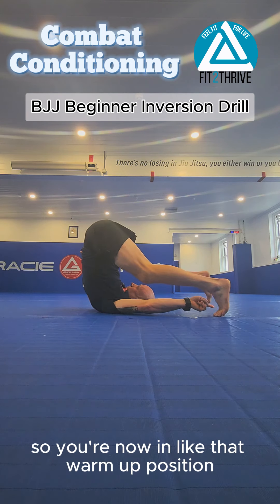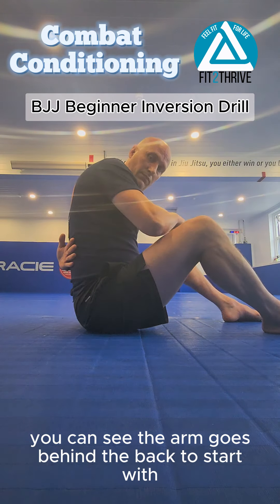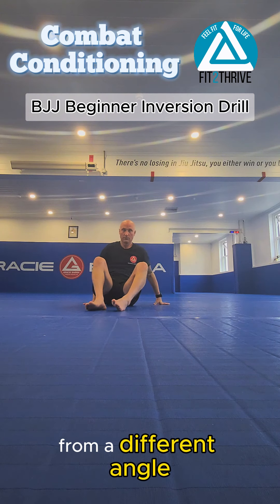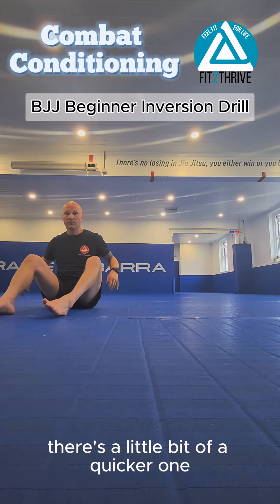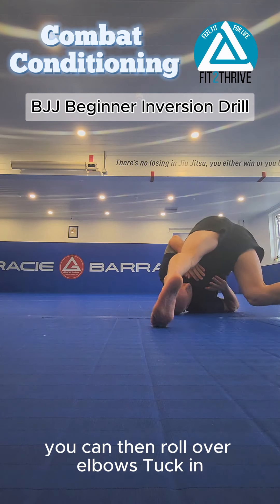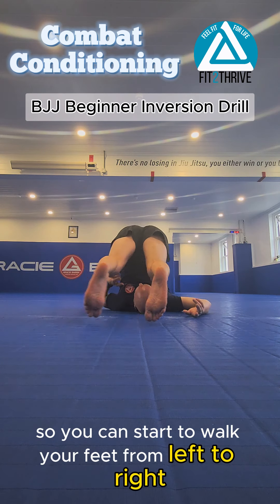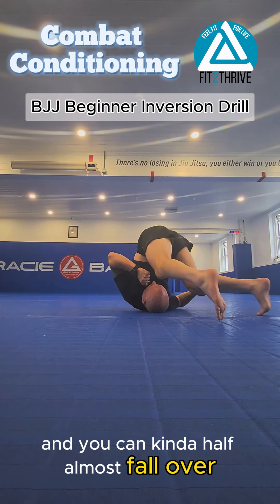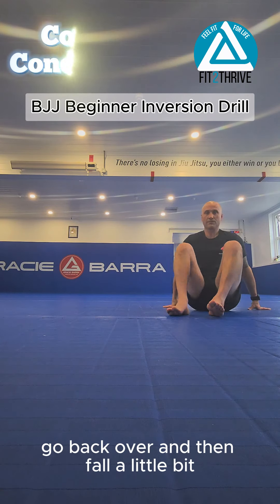BJJ Beginner inversion Drill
Moving into and through inverted positions in Brazilian Jujitsu can be challenging for beginners. Make sure you practice this outside of class or training which means you can do it easily. This gives you more time to think about the techniques being taught and not be limited by your movement. The inversion can help with guard retention, sweeps and submissions. Happy practising.